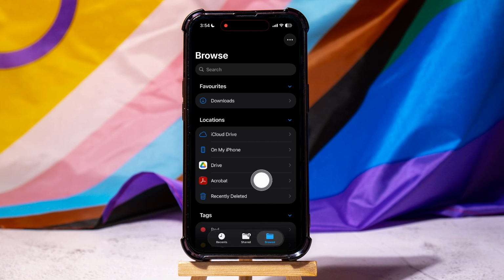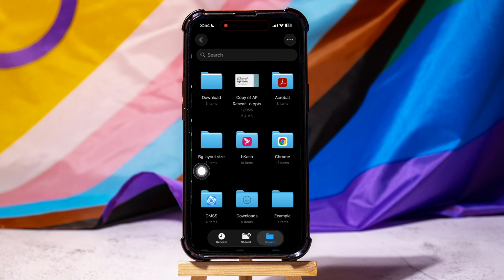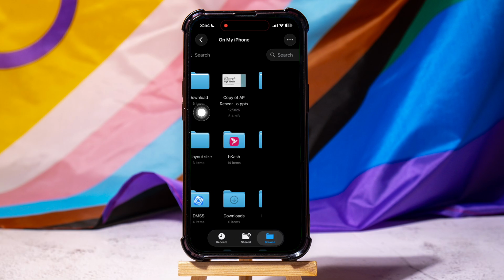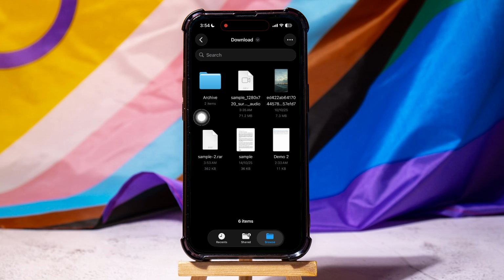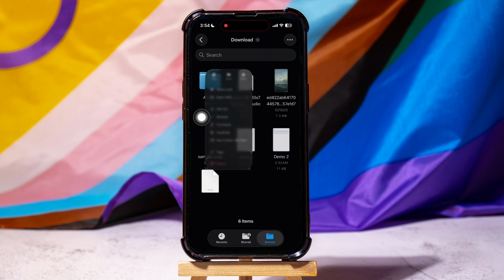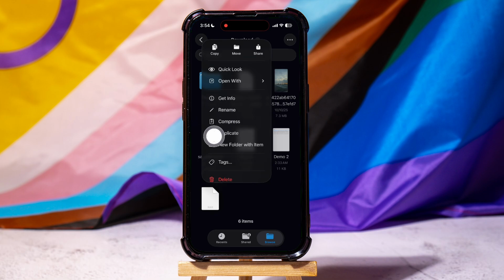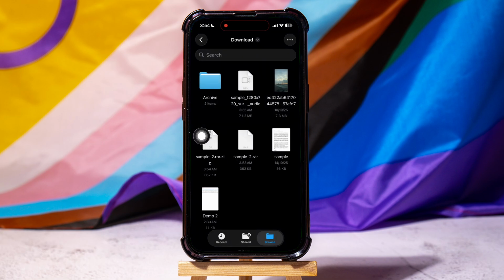How to Compress Rar File in iPhone 2026 (Step-By-Step Tutorial)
Here's how to compress RAR files directly on your iPhone without needing a computer or expensive software. You'll discover exactly how to reduce RAR file sizes for easier sharing, faster uploads, and saving storage space on your device. We'll cover the best free compression apps, walk through the step-by-step process of selecting your RAR files, choosing optimal compression settings, and managing your compressed files. I'll also demonstrate how to extract and decompress RAR files when needed, organize your compressed archives, and share them via email, cloud storage, or messaging apps. Whether you're trying to send large files to colleagues, backup important documents, or simply free up space on your iPhone, these practical methods will help you handle RAR compression like a pro in just minutes. Perfect for students, professionals, or anyone dealing with large file transfers on mobile devices.